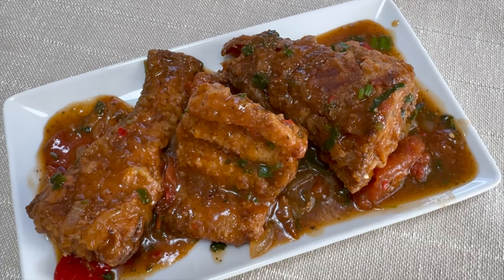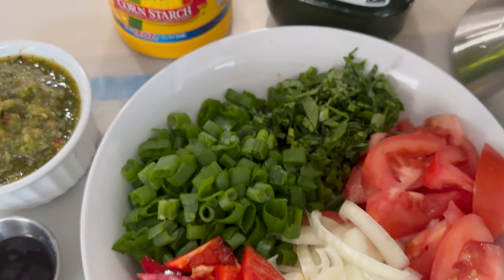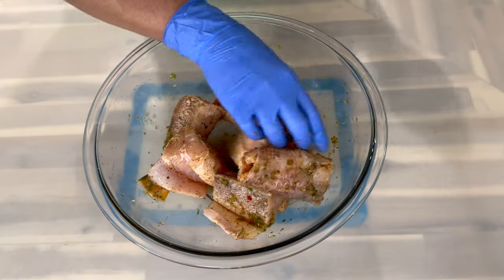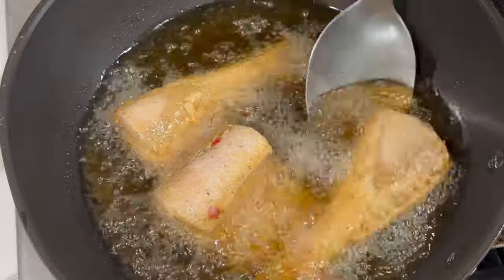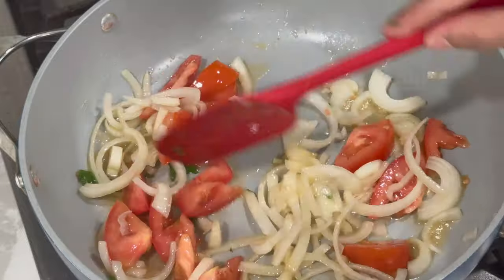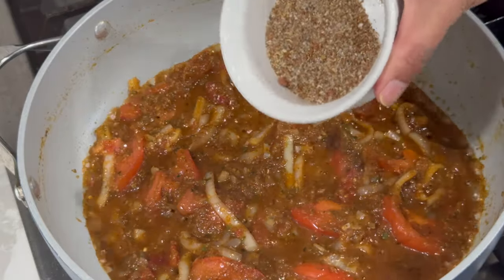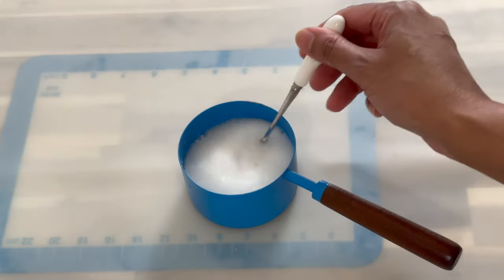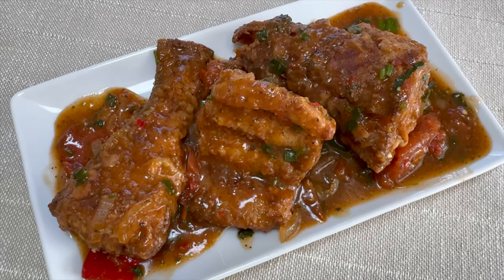🇬🇾 Stewed Butterfish Recipe 🇬🇾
In this video you will learn how to make stewed butterfish.

Ingredients:
2 Lb Butterfish.
3 Cup Of Water (For cooking + 1/2 cup to mix the corn starch)
1 Cup All-Purpose Flour.
3/4 Cup Green Seasoning.
3 To 4 TBSP Oil.
3 TBSP Tomato Paste.
1 TBSP Sweet Soy Sauce.
1 TBSP Chinese Sauce.
1 TBSP Corn Starch.
2 TSP Chicken Bouillon. ( I used the tomato flavor)
2 TSP Complete Seasoning.
2 TSP Garlic Salt.
1 TSP All-Purpose Seasoning.
1 TSP Black Pepper.
1 TSP Accent.
4 Root Scallion.
1 Small Onion.
1 Large Tomato.
1/2 Sweet Pepper.
Cilantro.